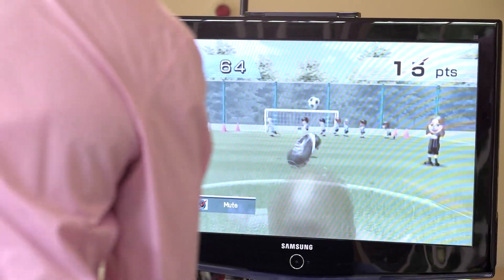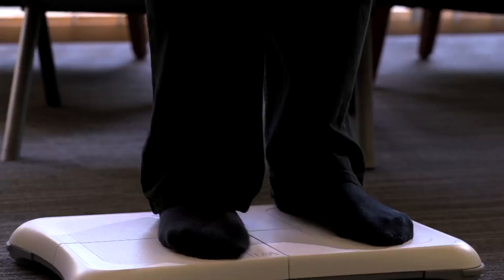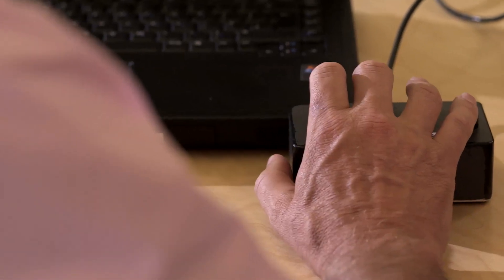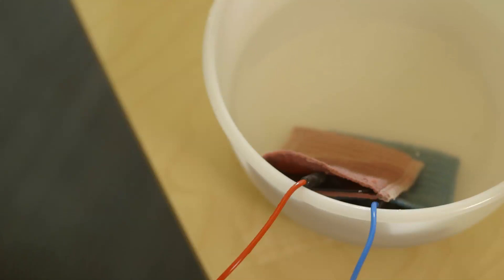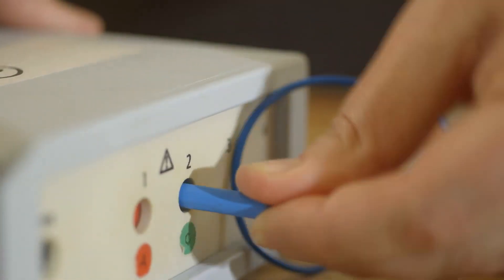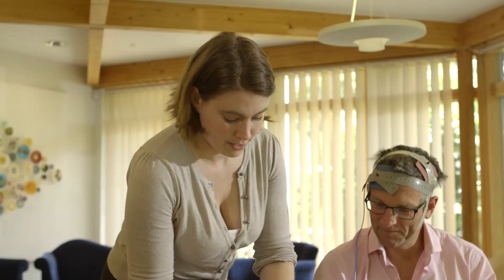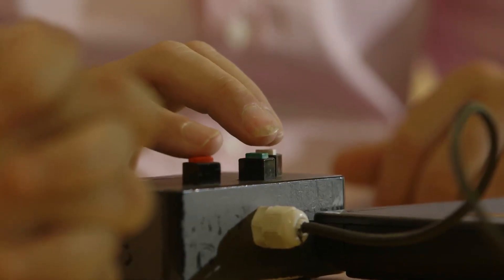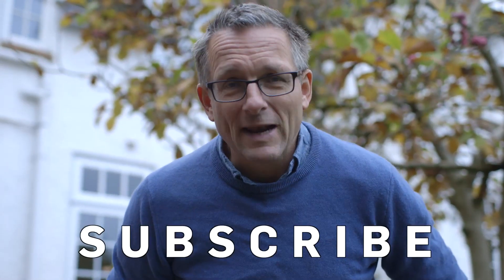Does Brain Zapping Supercharge You? | Earth Science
Michael Mosley finds out whether or not electrical stimulation of the brain could supercharge it!